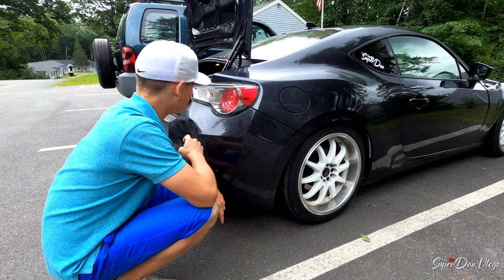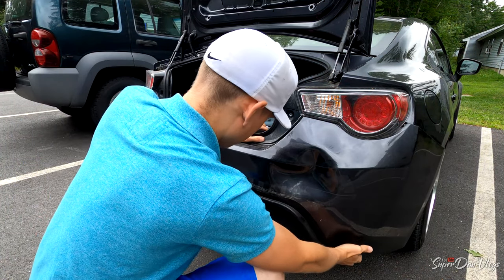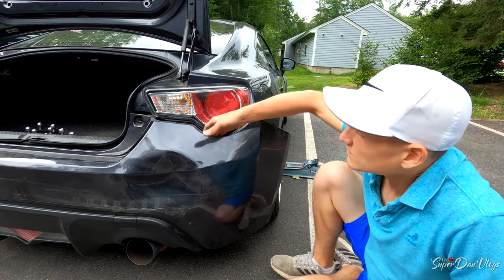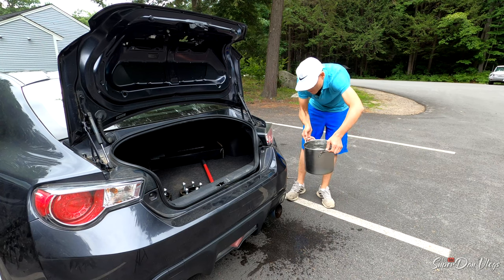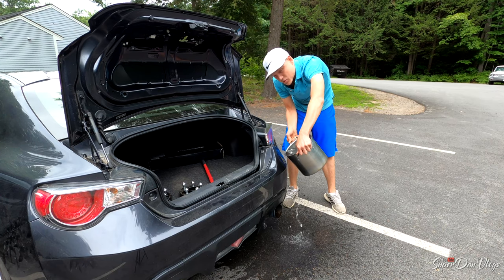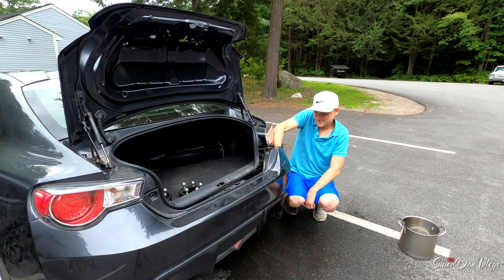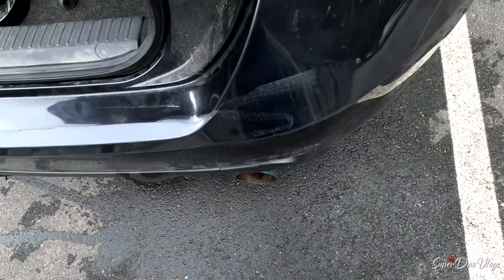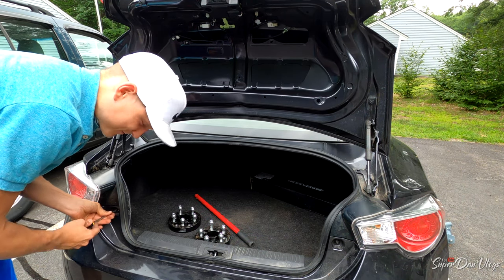I GOT REAR ENDED & REMOVED DENT - (How To Fix It At Home / DIY)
The other day I was rear ended =by someone in a hit and run and wanted to do some DIY by fixing the damage done to my car :) Subscribe Gaming Channel

- Hotchkis Front Sway Bar FR-S
- Satin Matte Metallic Lime Green Vinyl Wrap
- GodSpeed AK-183-A Adjustable Front Lower Control Arms With High Angle Tension Rods, Camber Adjustable

My Vlogging Camera, Equipment & Gear
GoPro Hero8 Black
50 in 1 Accessory Kit
1TB Micro SD Card